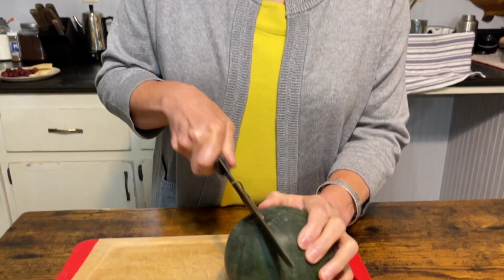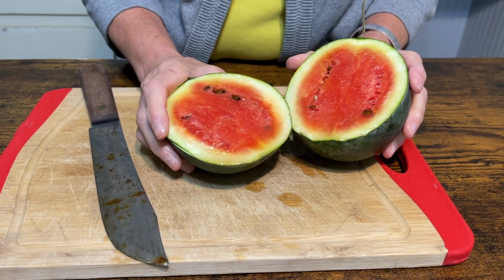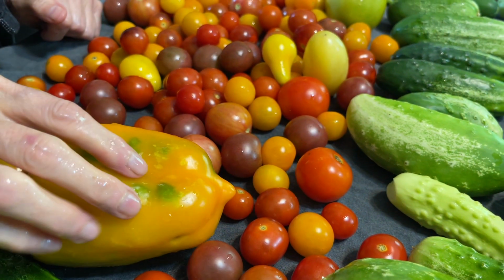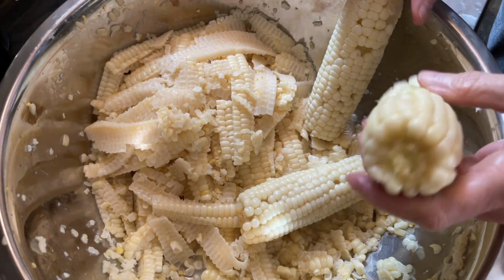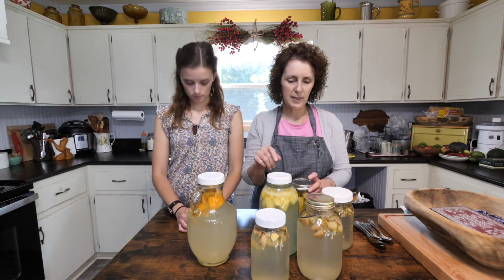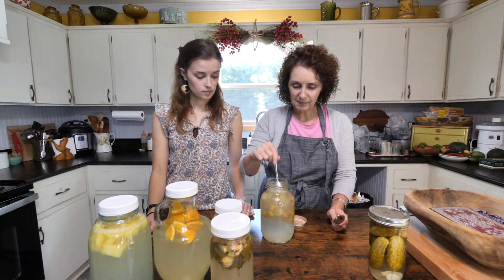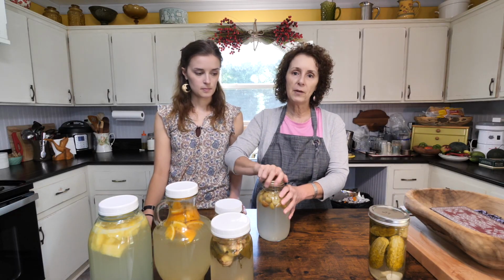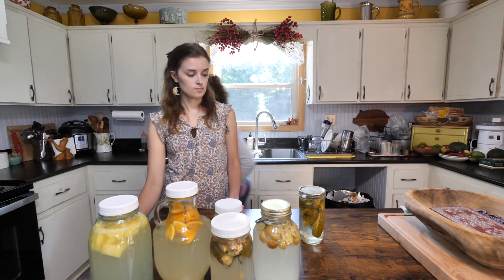My Life in Appalachia 29 - Soaking Up the Last of Summer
Along with celebrating and preserving Appalachian heritage and culture I'm always hoping to shine a light on the good life that I live in the Appalachian Mountains of Western North Carolina. I hope you enjoy this peek into my life.

Song my brother Paul is singing: What a Wonderful Savior is He

Purchase mine and Jim Casada's cookbook "Celebrating Southern Appalachian Food - Recipes & Stories from Mountain Kitchens"